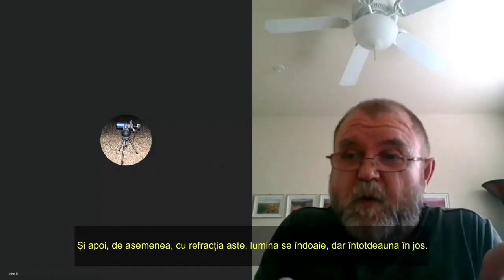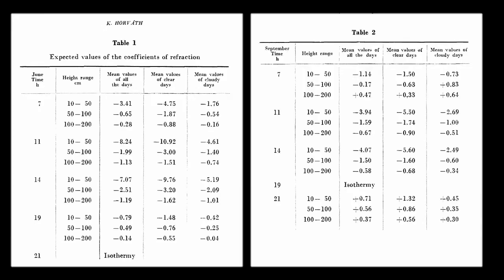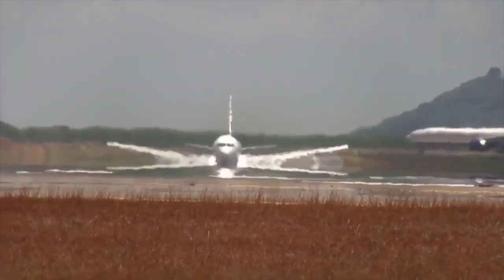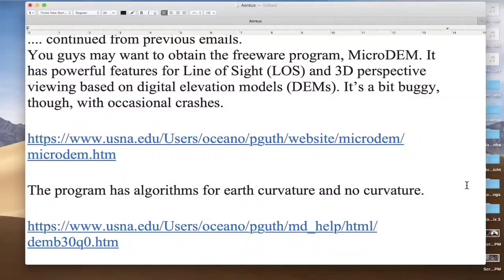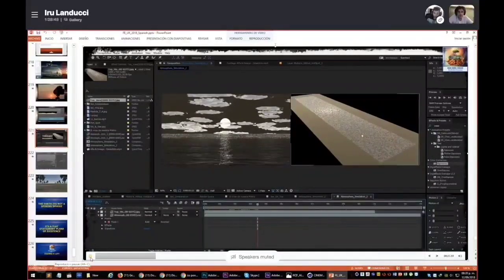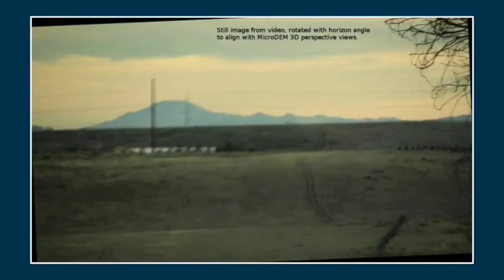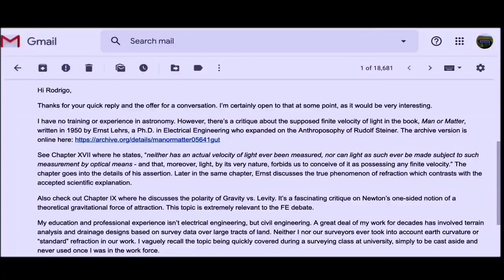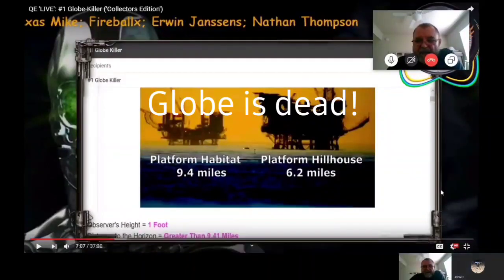Sus, sus, sus, la refractie sus.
Dr. John D. Ph.D.
Dr. Rodrigo Ferrari-Nunes Ph.D.
Globistii doar repeta ca Papa Galii.